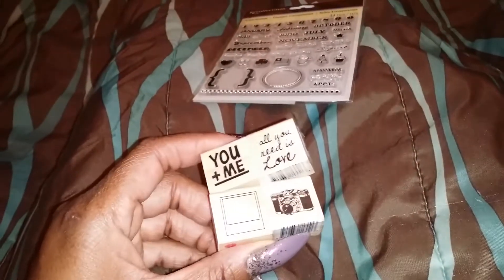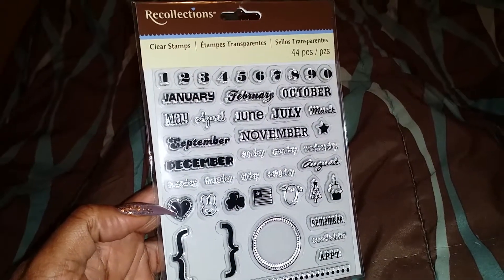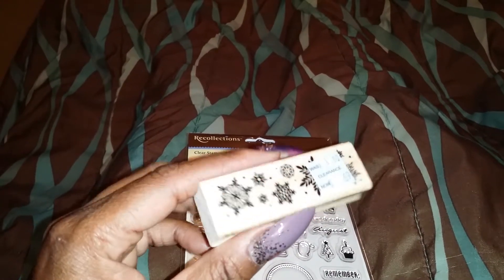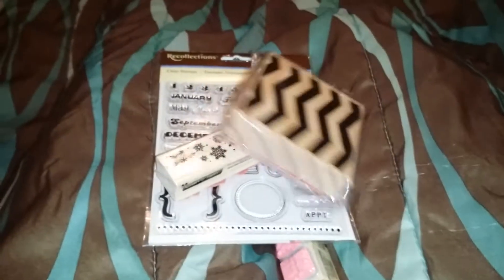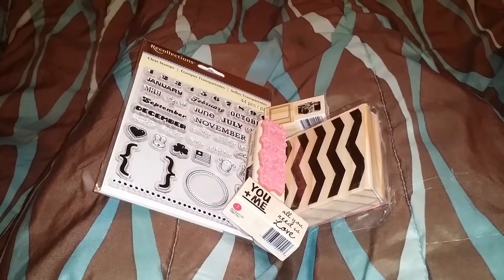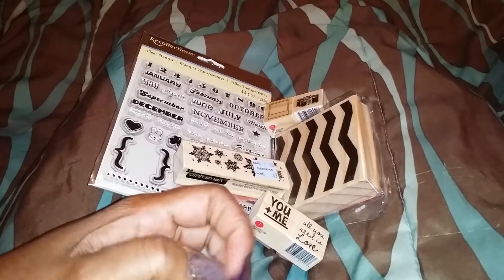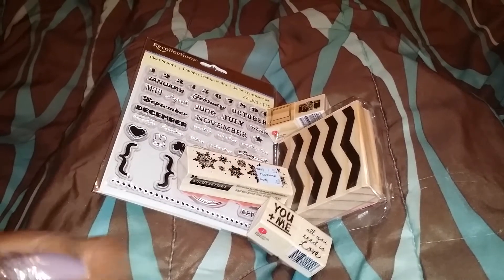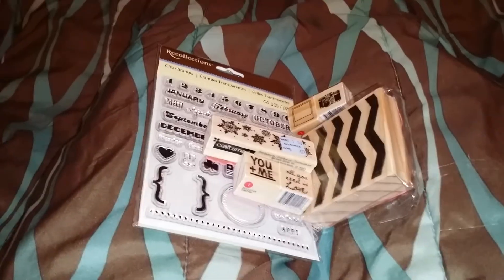Just a quickie: Mike's stamp haul